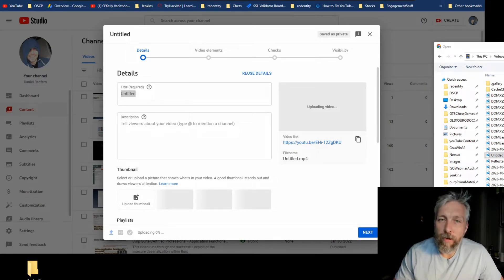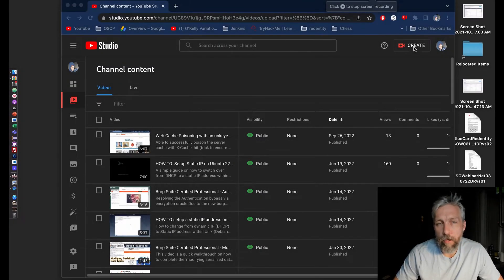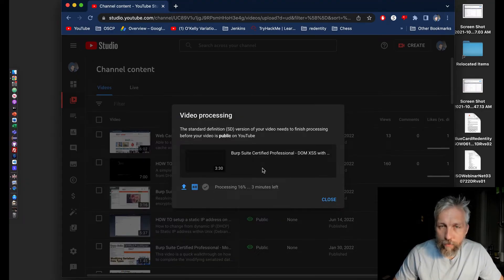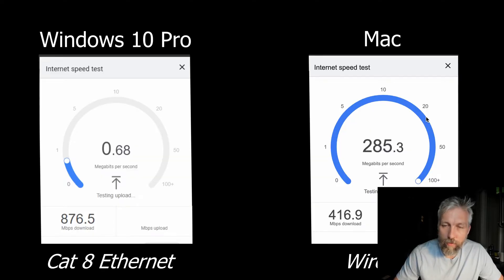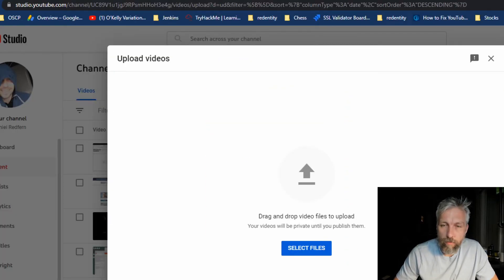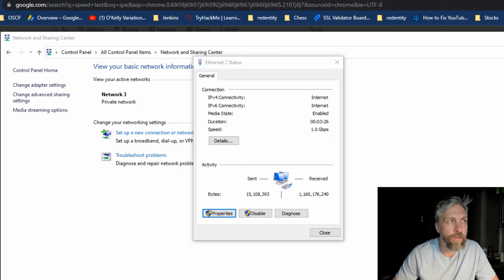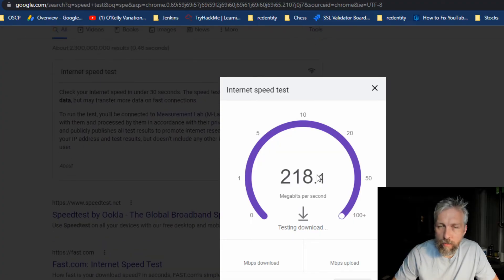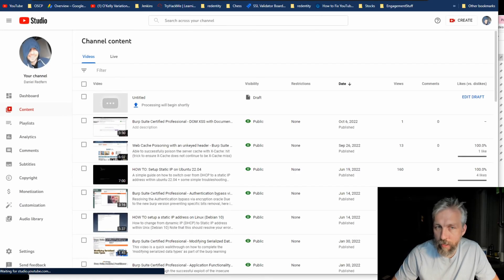YouTube Video Upload stuck at 0% - Windows Solution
Quick review of the issue I was experiencing when attempting to upload a video, though the process is stuck on either 0%, 2% or perhaps 4%. Upload speeds was the issue